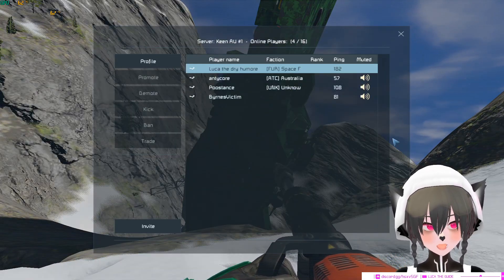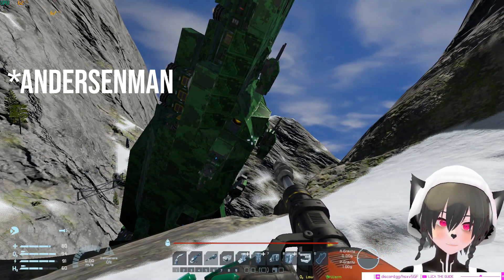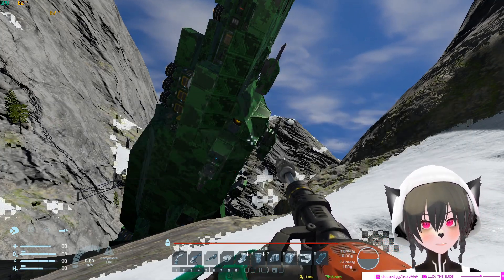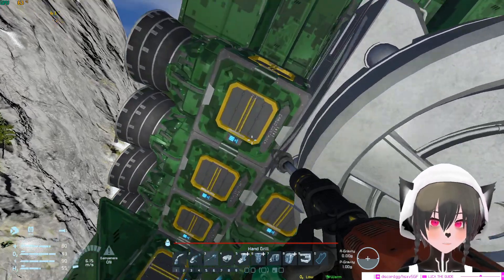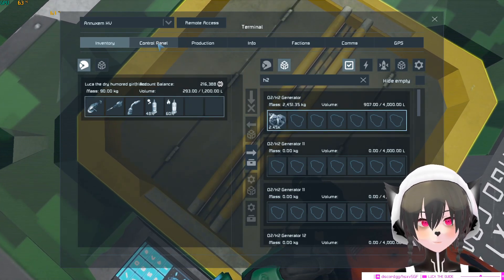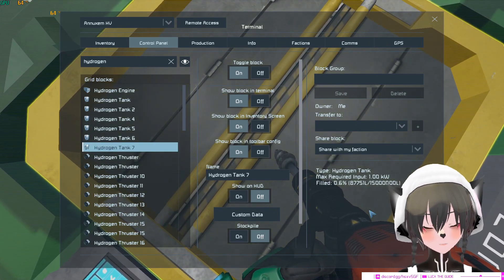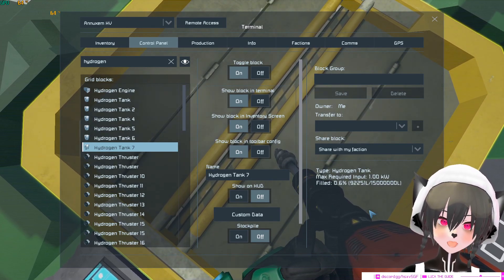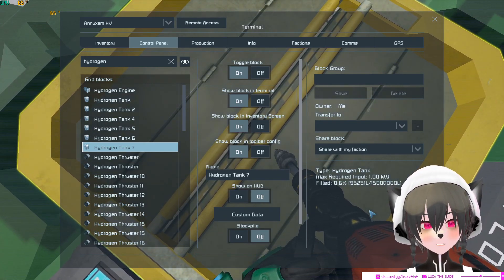CORRECTION on How Fast 1 H2 Generator Fill up 1 Tank, Space Engineers Survival Tutorial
I messed up, the fill rate is about 500L/s which is about 15,000,000L per 30,000 seconds or 1 H2 generator will fill up 1 large hydrogen tank per 8 hours 20 minutes, thanks to Andersen in the comment for reminding me c=

So if you have 4 H2 gens per tank it will take about 4 hours 5 minutes to fill up the tanks, and if you have 8 it will take 1 hour 2.5 minutes to fill up the tanks